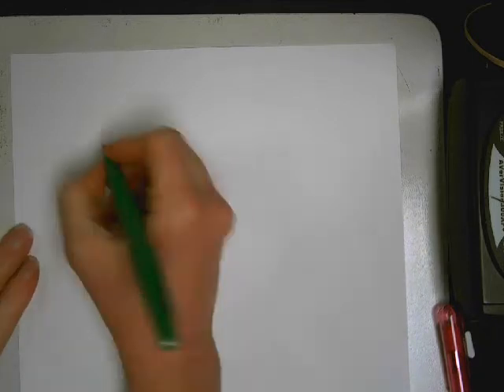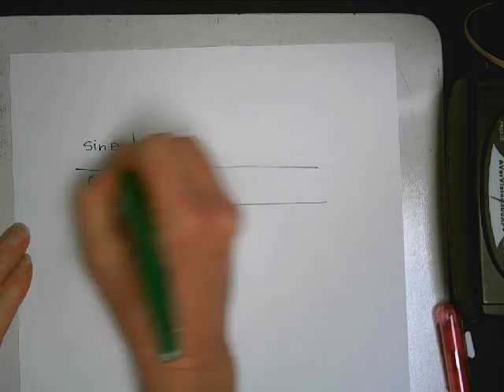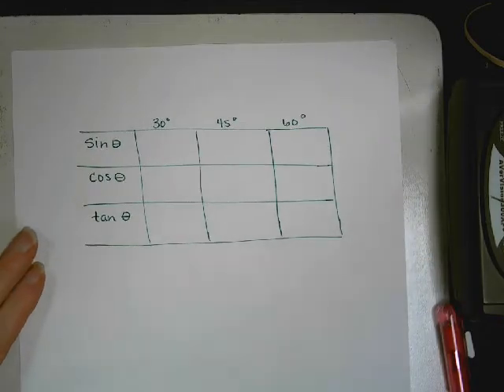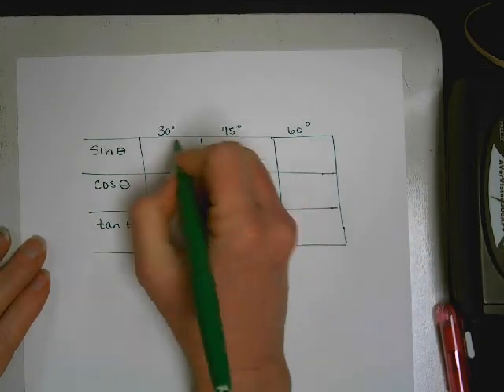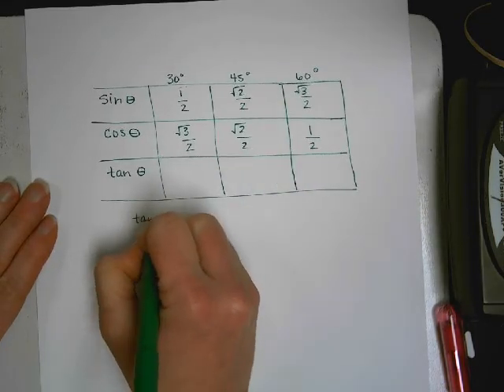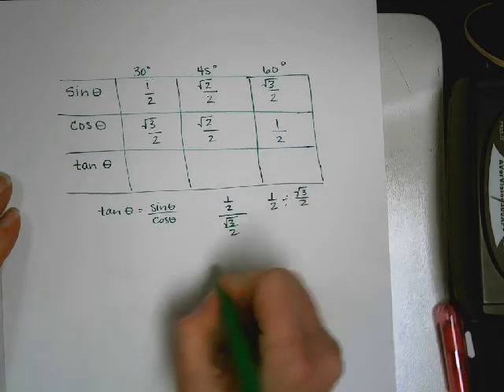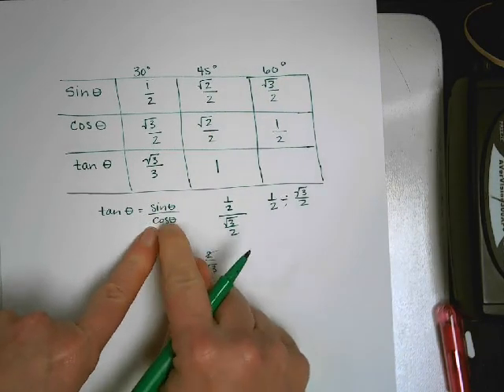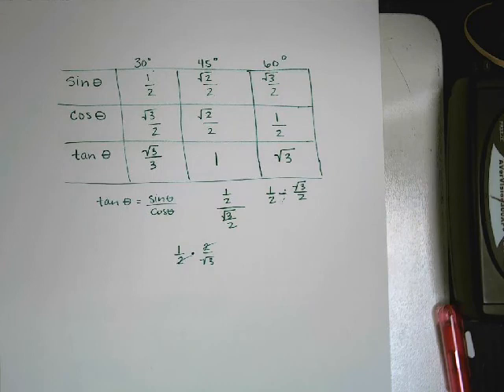2.2 Trig Functions of Acute Angles Part 5